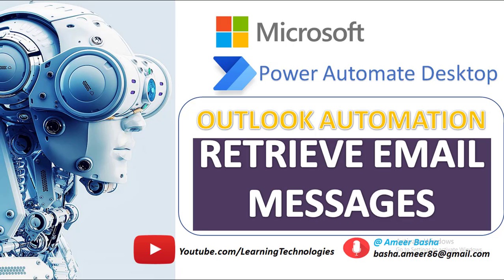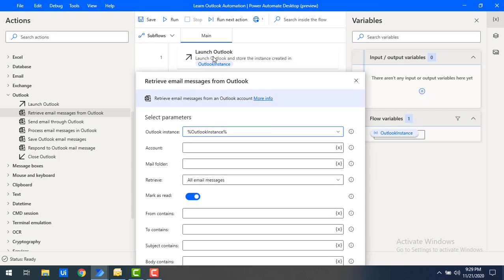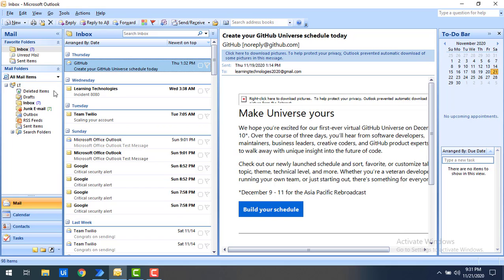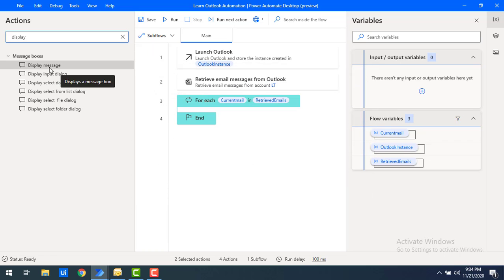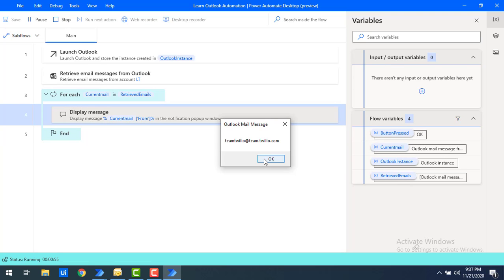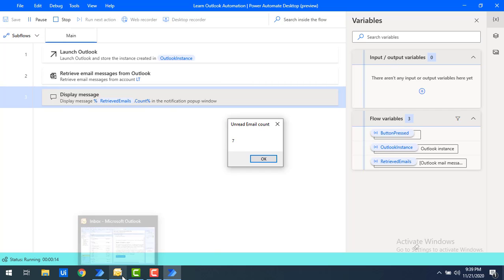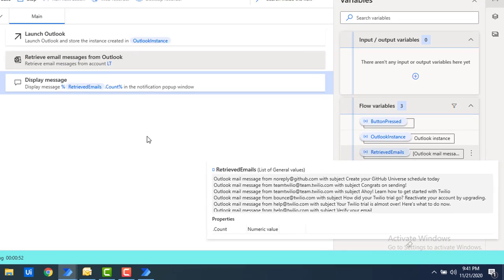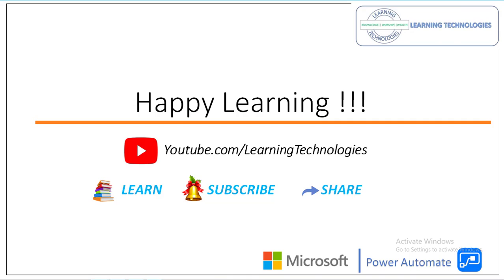Power Automate Desktop : How to work with "Retrieve Email Messages from Outlook"(Outlook Automation)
How to work with "Retrieve Email Messages from Outlook

Table of Contents:
00:00 Introduction of "OUTLOOK Automation"
00:38 How to work with "Retrieve Email Messages from Outlook" Action
06:32 How to work with "unread Email Messages only" from Outlook Action
08:12 How to work with "Read Email Messages only" from Outlook Action
09:13 How to work with "Mark as Read" from Outlook Action